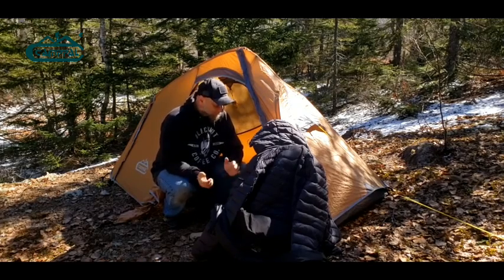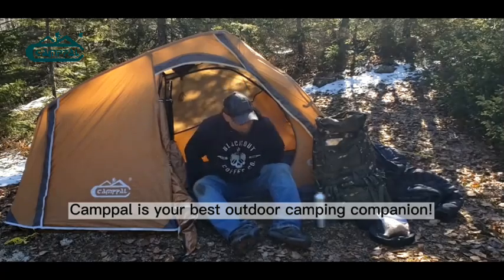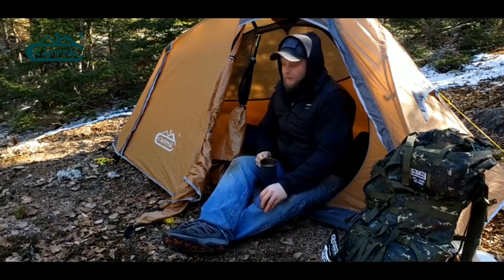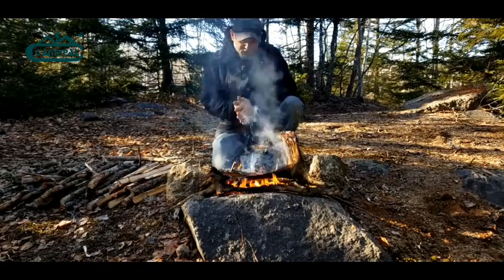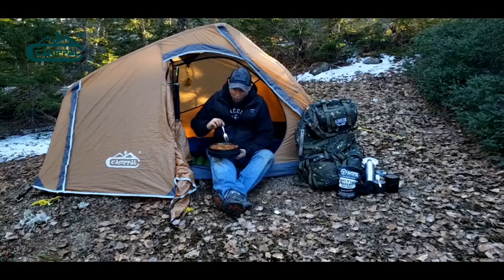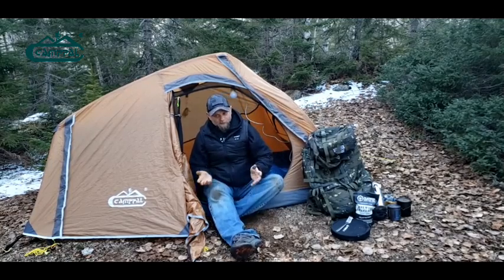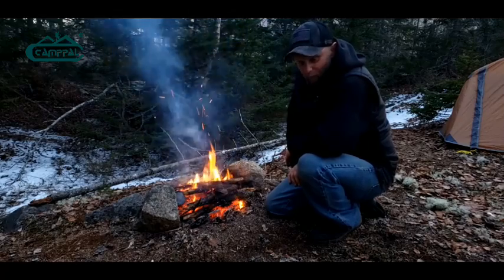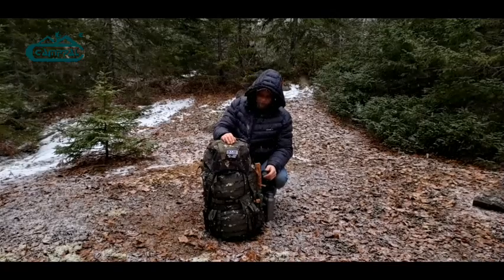Camppal One Person Single Backpacking Tent of MT 067 to be used in the Actual Outdoor Wild Camping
We would like to present this nice video made by Mike Jones just to show you how our Camppal 1 person single lightweight backpacking tent to be actually used in the real wild camping in forest, thanks to the permission from Mike Jones to allow us to use this nice video to show to the viewers in our channel to watch his solo journey to see how the Camppal tent of MT067 to be used as well as his beautiful solo journey.

Have a pleasant viewing!

If you are interested in this tent of MT067, you can access to this tent at our store on Amazon:

Go camping with Camppal!